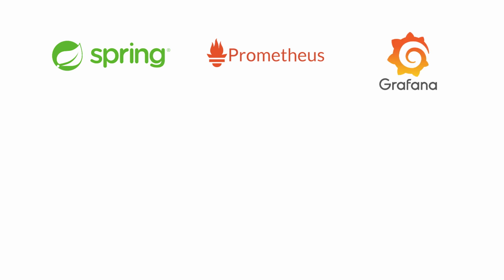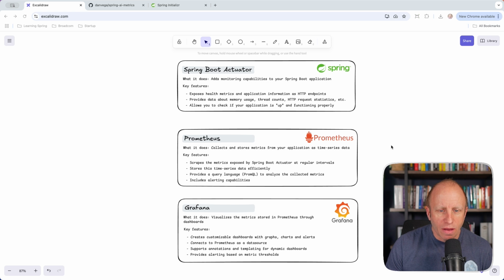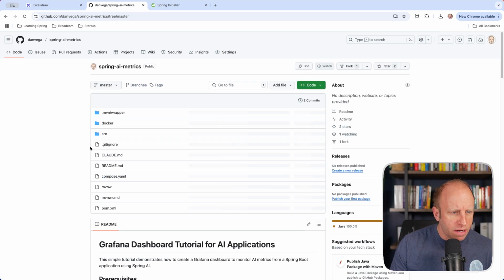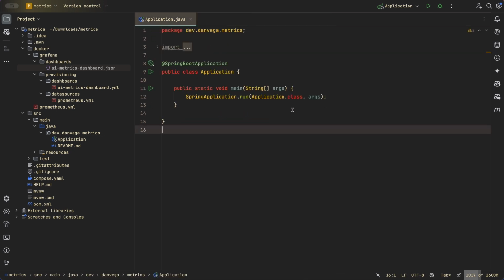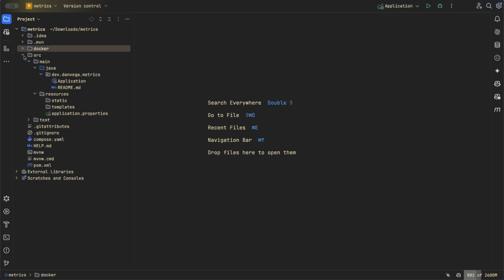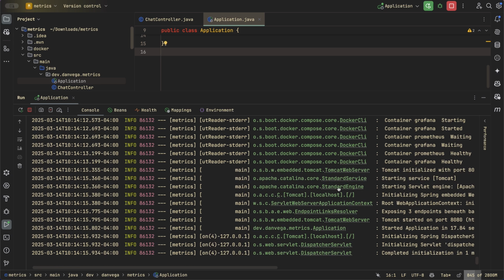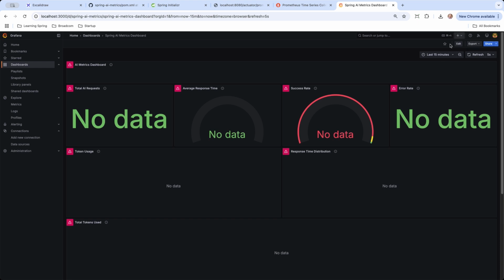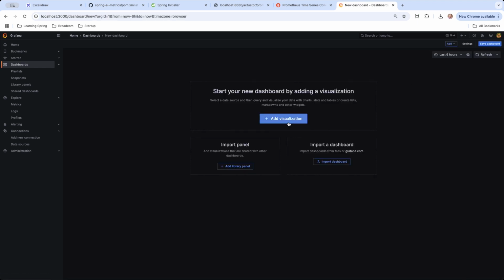Save Money on AI: How to Track Token Usage with Spring Boot, Prometheus & Grafana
Are you building AI applications with large language models but have no idea how many tokens you're using? Stop running your applications blindfolded and finally get visibility into your AI costs with this complete monitoring solution!

In this comprehensive tutorial, I show you how to build a complete AI monitoring dashboard using Spring Boot, Spring AI, Prometheus, and Grafana. You'll learn how to track token usage in real-time, monitor response times across different types of requests, analyze error rates, and project costs based on your current usage patterns.

Key Takeaways
* Set up Spring Boot Actuator to expose critical AI application metrics
* Configure Prometheus to collect and store time-series data from your Spring application
* Create custom Grafana dashboards to visualize token usage, costs, and performance
* Monitor both input (prompt) and output (completion) tokens for complete cost visibility
* Implement essential configurations for proper metrics collection in development and production

Video Chapters
00:00 - Introduction to the Token Usage Problem
02:35 - Observability Tools Overview (Spring Boot Actuator, Prometheus, Grafana)
05:49 - System Architecture Explanation
08:12 - Setting Up the Project with Start.Spring.io
11:04 - Docker Configuration for Prometheus and Grafana
14:30 - Spring Boot Application Properties Configuration
17:21 - Creating a Simple Chat Controller
19:32 - Running the Application and Checking Actuator Endpoints
22:15 - Testing API Calls and Viewing Metrics
25:48 - Exploring the Grafana Dashboard
29:10 - Customizing Your Own Dashboards
31:45 - Conclusion and Best Practices